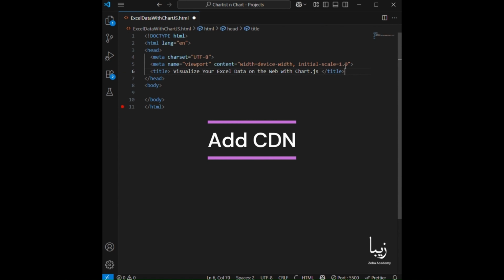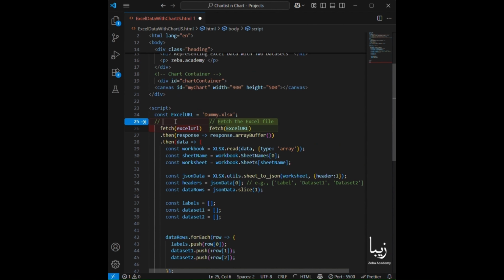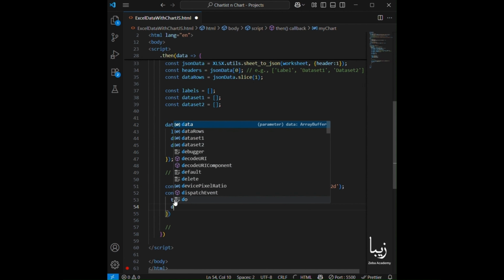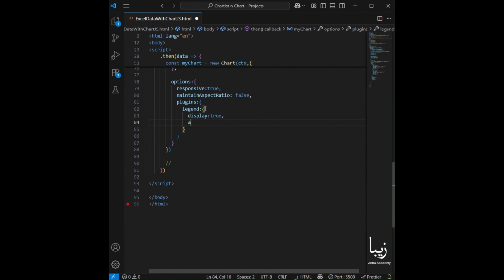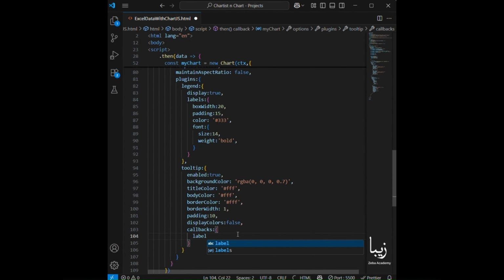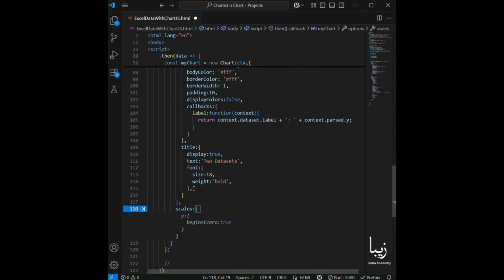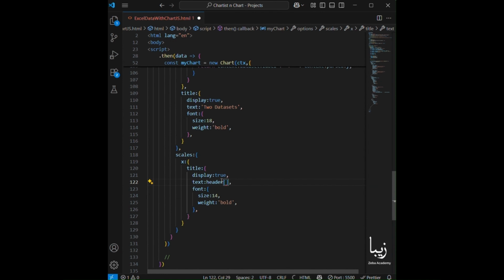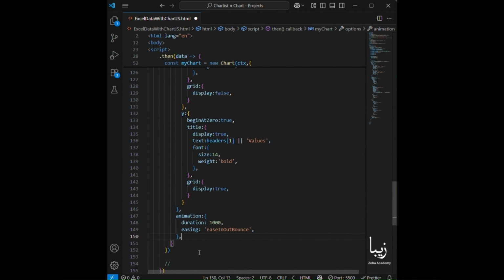Simple Data Visualization Using Chart.js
In this video, we will learn how to create beautiful, interactive, and responsive charts with Chart.js, one of the most popular JavaScript libraries for data visualization.
From bar charts to line graphs, pie charts to custom visualizations, Chart.js makes it simple to transform raw data into clear, engaging visuals.